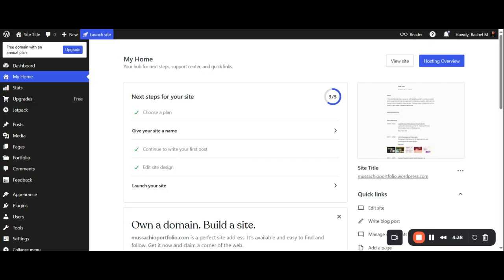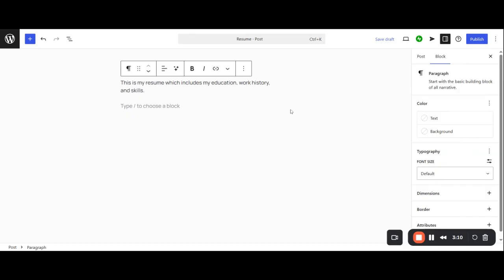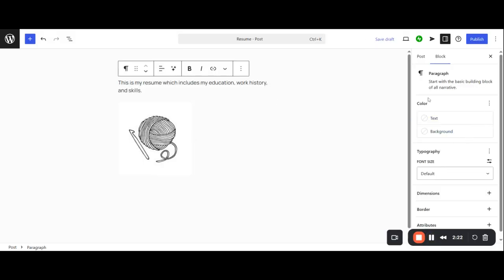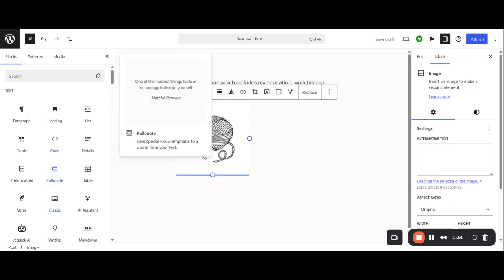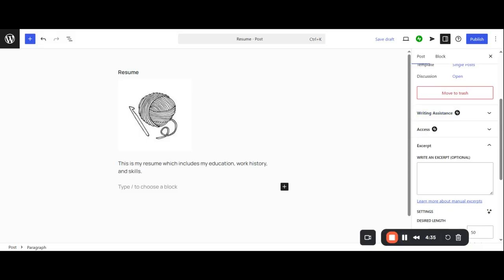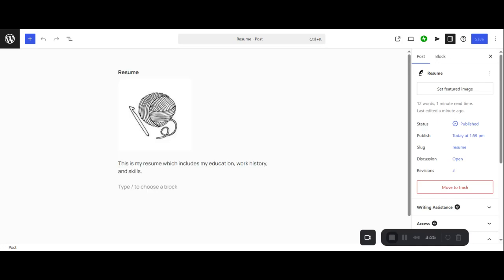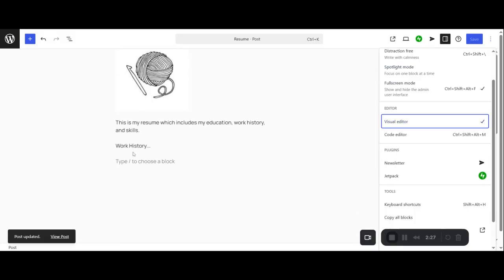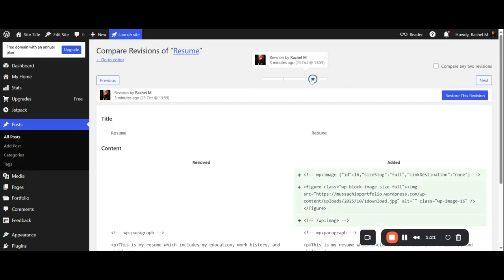Module 11 Tasks Video 2026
Visual guide to the Module 11 tasks from WordPress for Beginners 2025

-Gutenberg Editor